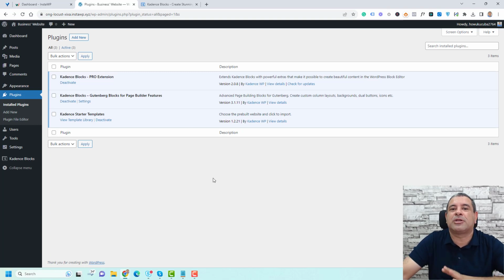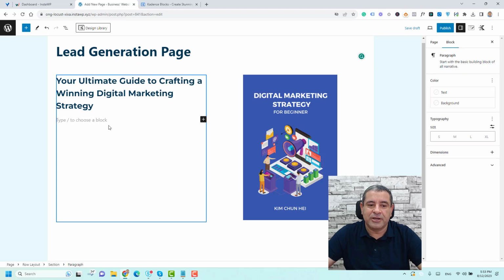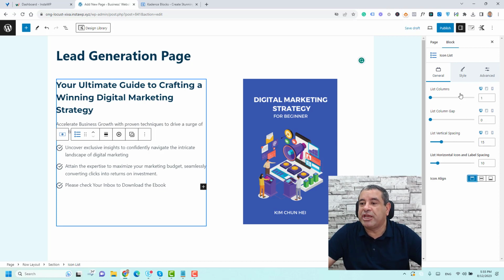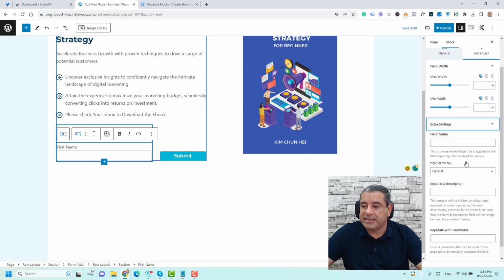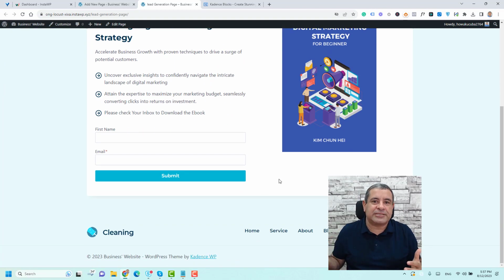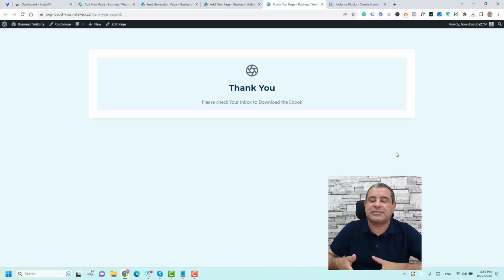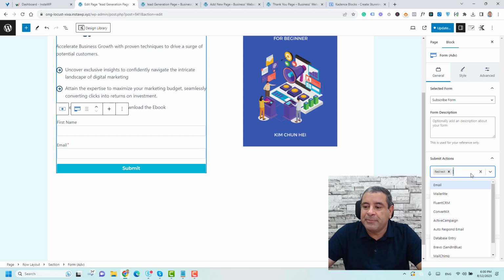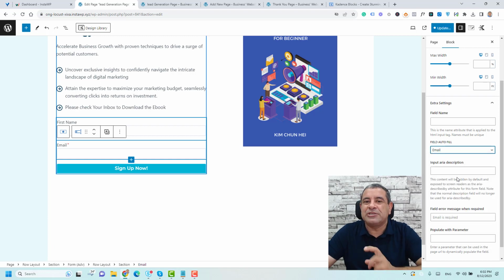How to create a Lead Generation Funnel in WordPress - in Under 10 Minutes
In this video, I will show you how to create a lead generation funnel in WordPress.

I'll walk you through the process of setting up a landing page with an opt-in form and a thank you page, and then connecting the two pages so that when someone signs up for your email list, you are redirected to the thank you page.

** Here are the steps involved in creating a lead generation funnel with Kadence Blocks, as explained in the video:

1- Install the Kadence Blocks plugin. This plugin is free to use and has a Pro version with additional features.
2- Create a new page for your landing page.
3- Design the landing page using the Kadence Blocks editor. Add a headline, an image of your free PDF or checklist, bullet points highlighting the benefits of your offer, and an opt-in form.
4- Create a thank you page. This page can be simple, with a message thanking people for signing up and instructions on how to download their freebie.
5- Connect the landing page to the thank you page. In the settings for the opt-in form, choose the thank you page as the redirect URL.
6- Customize the look and feel of your pages. You can change the colors, fonts, and layout of your pages using the Kadence Blocks editor.

I also mentioned that you can connect your lead generation funnel to an email marketing service like ActiveCampaign or ConvertKit. This will allow you to automatically send emails to people who sign up for your list.

- How to Optimize WordPress Images - WordPress Speed Optimization